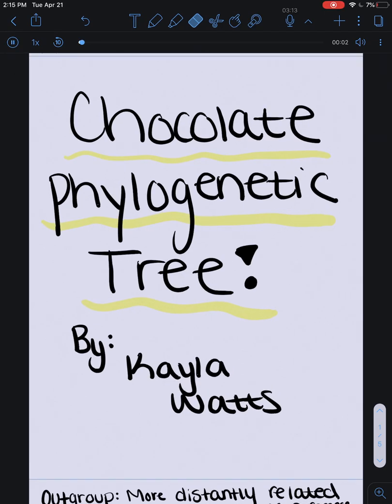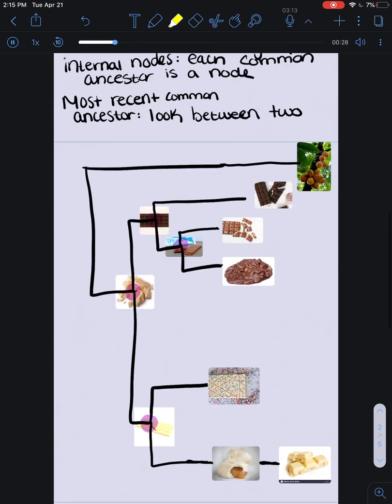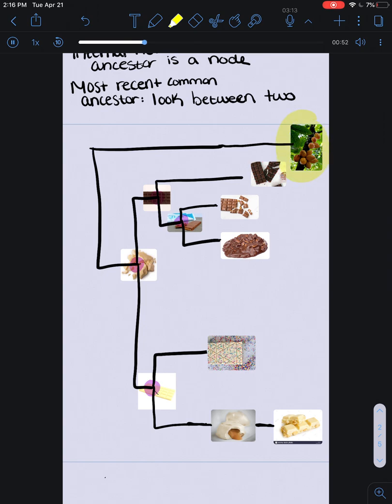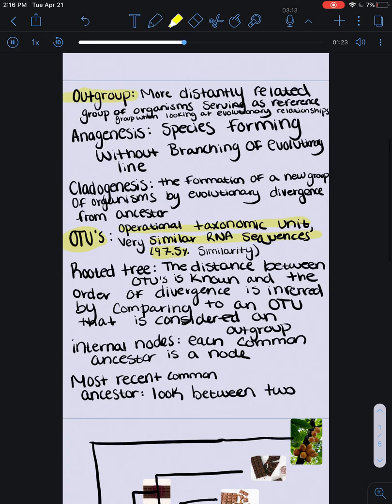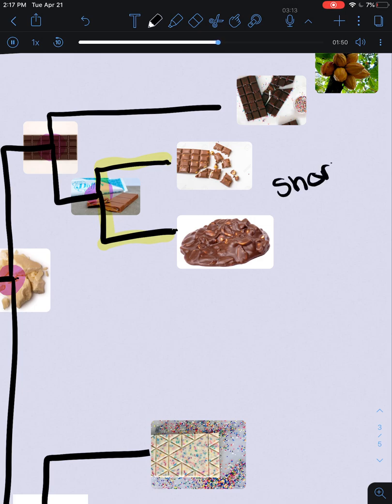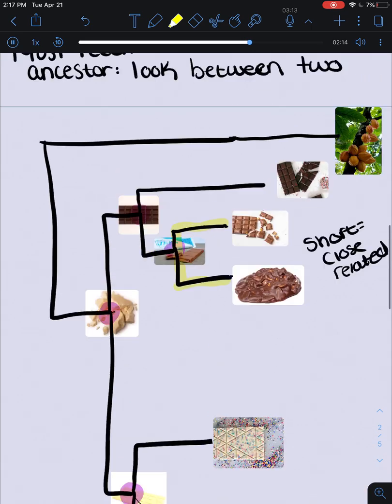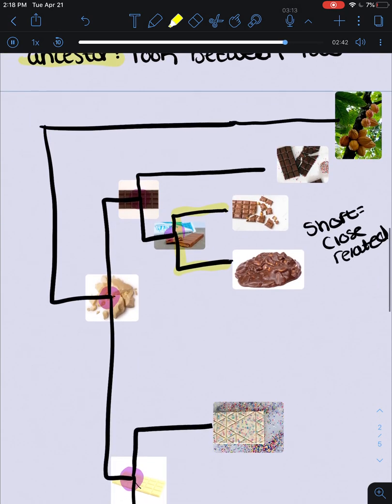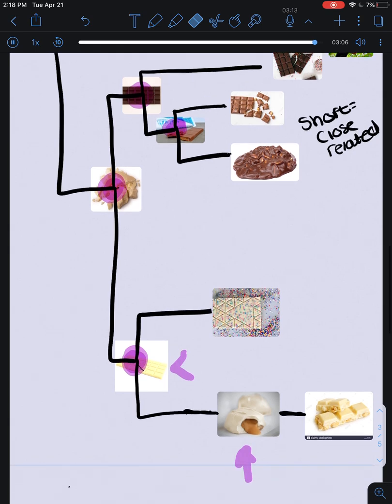Chocolate Phylogenetic Tree: Kayla Watts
My references did not upload to the video so they are pasted down below:

Jones, W. Halweg  (2020). Exam 3 Powerpoint slides. Retrieved from URL file:///Users/kaylawatts99/Downloads/GN311%20S20%20Exam%203%20POSTED%20(1).pdf

Figure 2 Labs, G. (2010, March 31). ‎Notability.

Figure 3 Labs, G. (2010, March 31). ‎Notability.

Figure 4 Labs, G. (2010, March 31). ‎Notability.

Figure 5 Labs, G. (2010, March 31). ‎Notability.

Figure 6 Labs, G. (2010, March 31). ‎Notability.

Figure 7 Labs, G. (2010, March 31). ‎Notability.

Figure 8 Labs, G. (2010, March 31). ‎Notability.

Figure 9 Labs, G. (2010, March 31). ‎Notability.

Figure 10 Labs, G. (2010, March 31). ‎Notability.

Figure 11 Labs, G. (2010, March 31). ‎Notability.